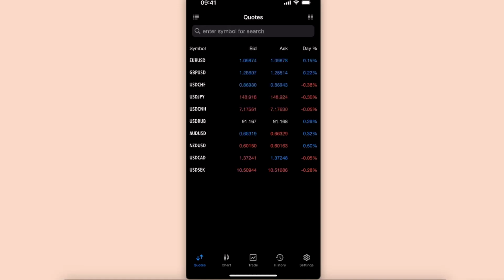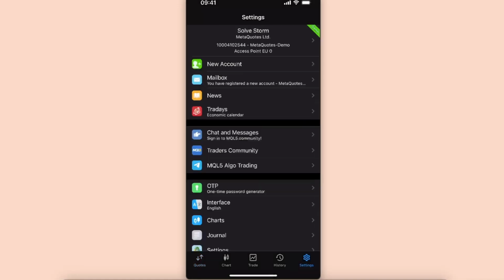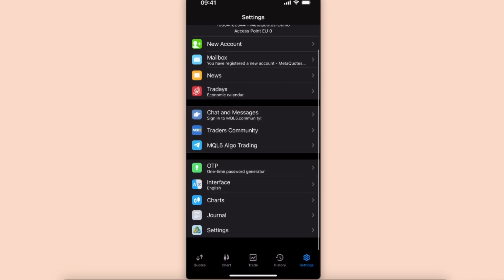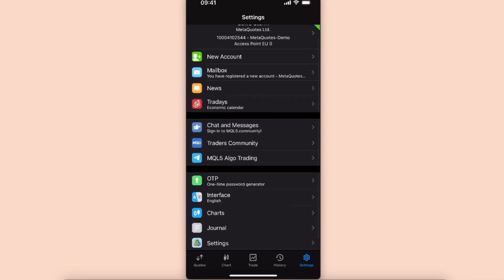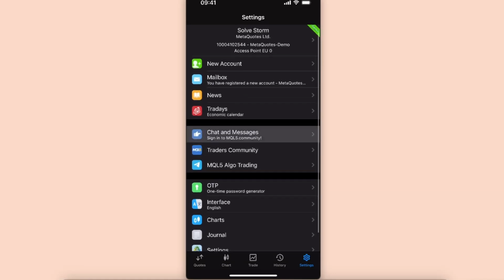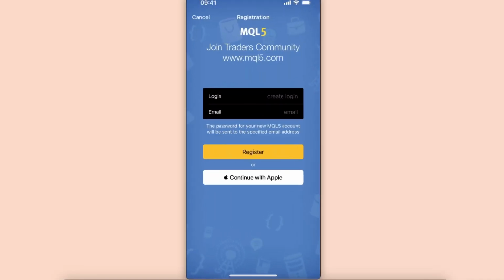How To Create MetaTrader 5 Real Account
In this video I show you How To Create MetaTrader 5 Real Account!